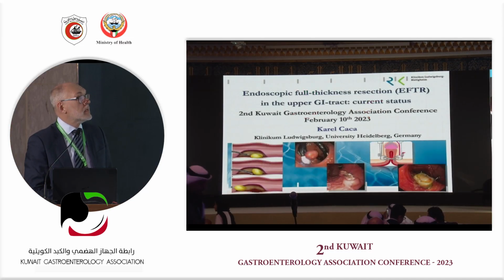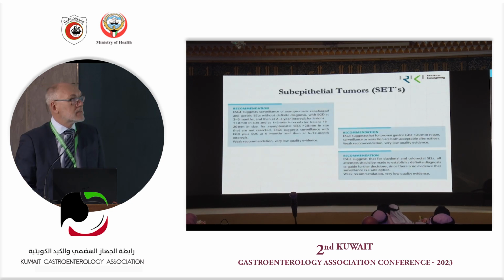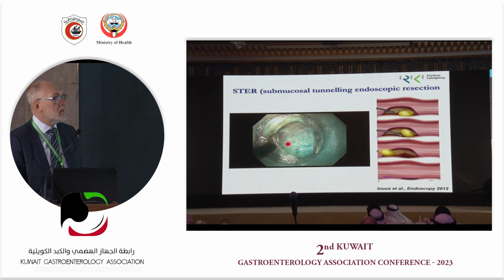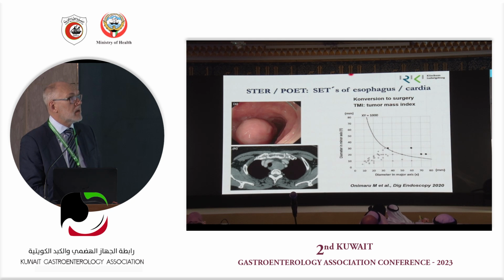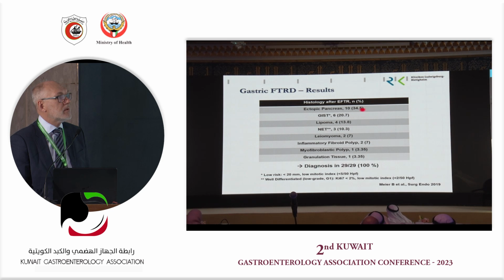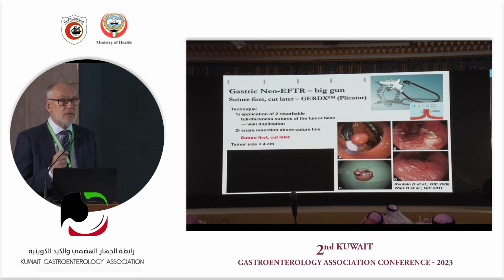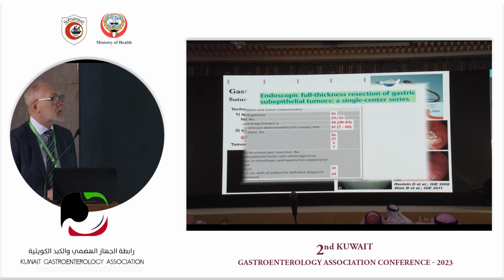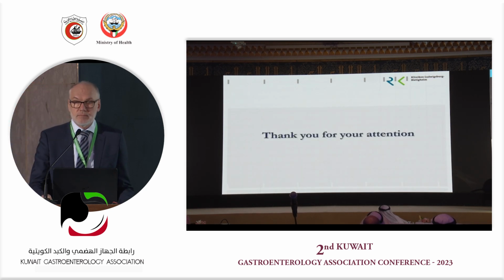Endoscopic full-thickness resection in the upper GI tract current status - Prof. Karel Caca